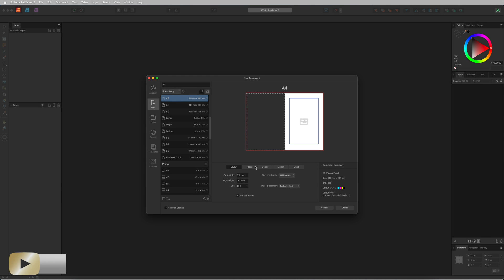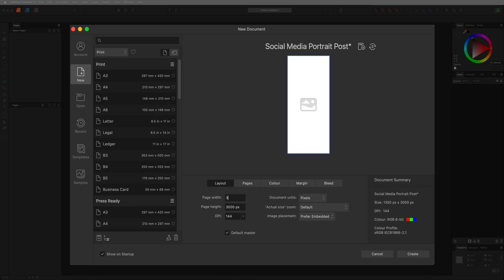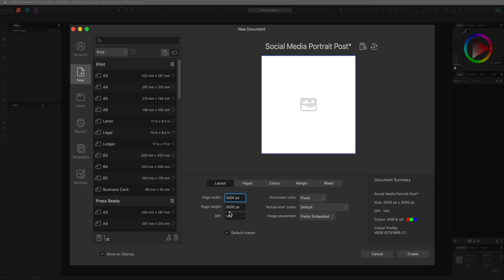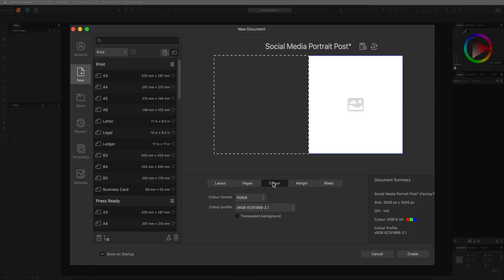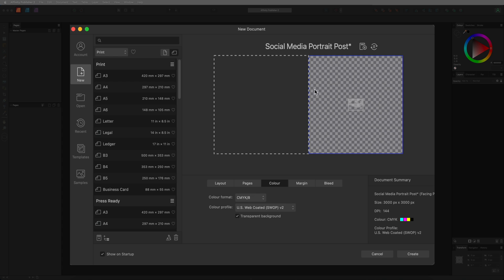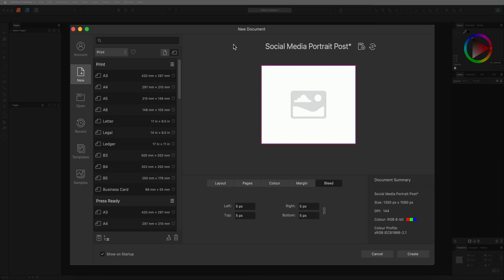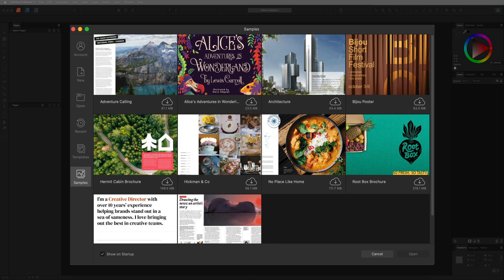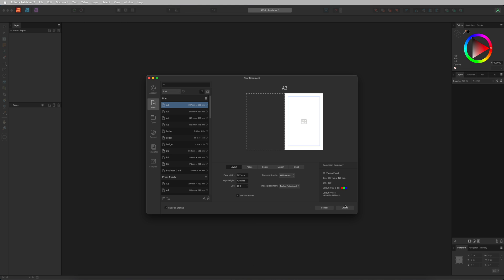Affinity Publisher V2 For Beginners - Setting up Your Project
In this tutorial I will show you how to set up your project in Affinity publisher for beginners. I will talk about all the different options and settings that are required to archive the project you’re going for. This is the first video in an affinity publisher course that will guide you through all the settings and tools you’ll need to learn to become a pro.